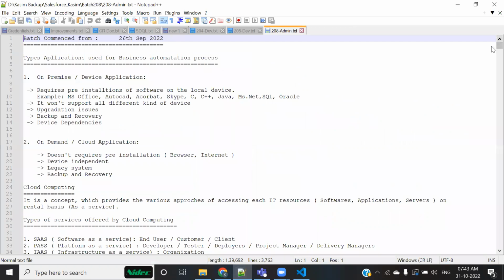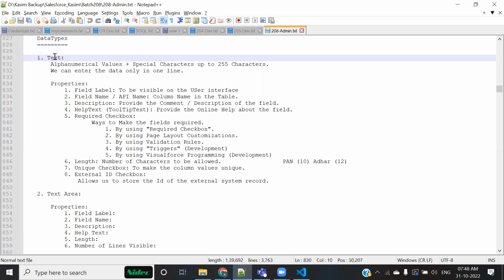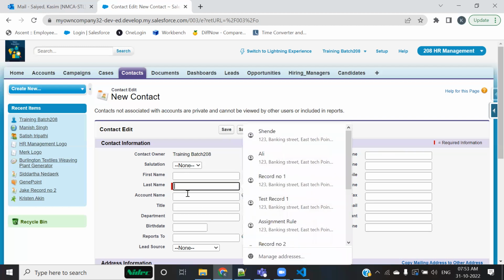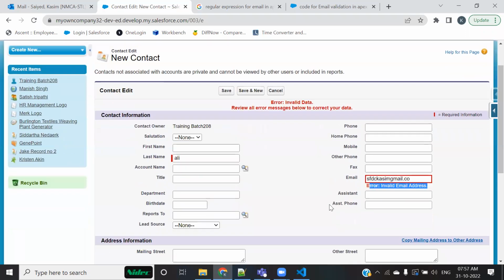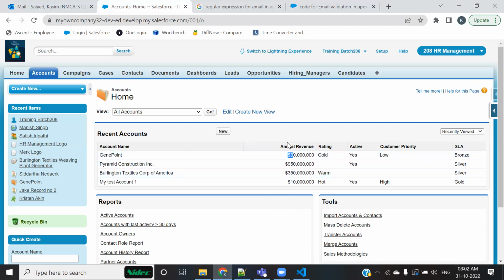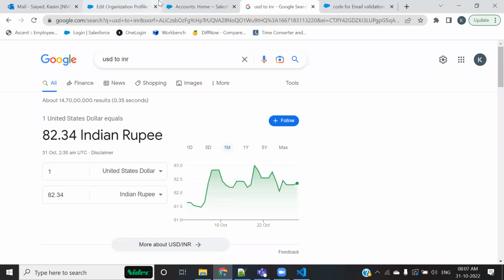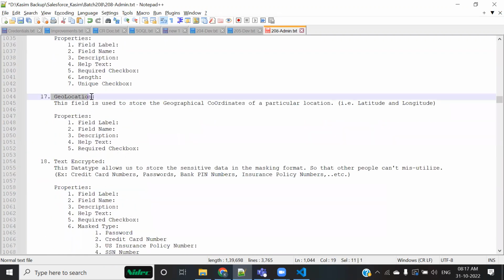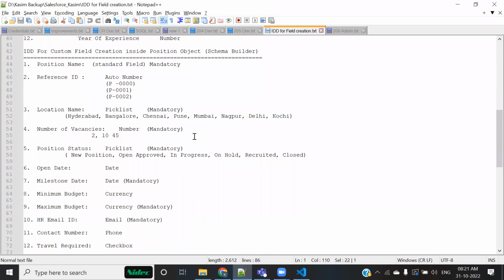Session18 Data Types